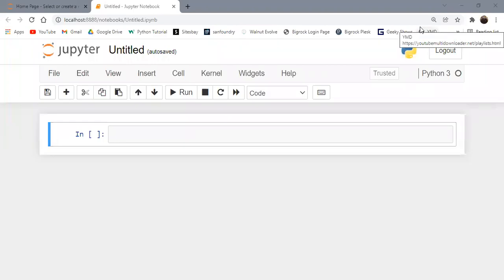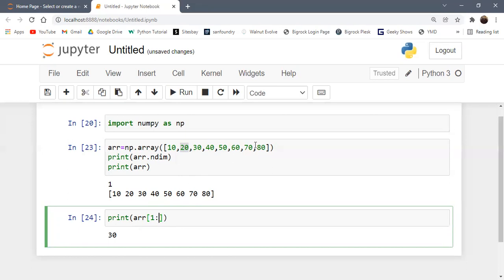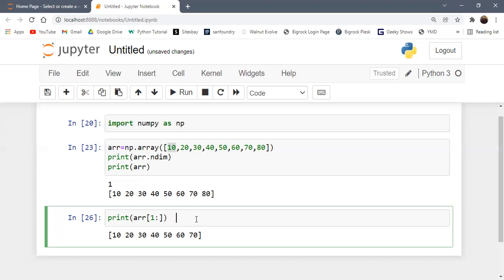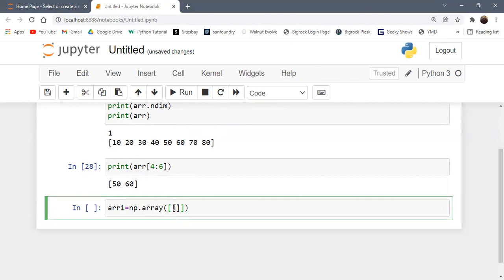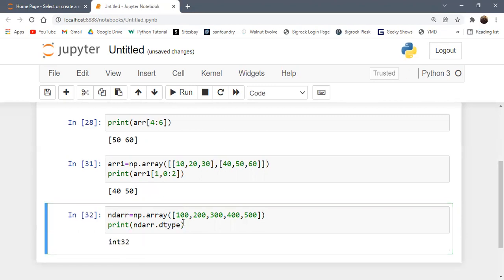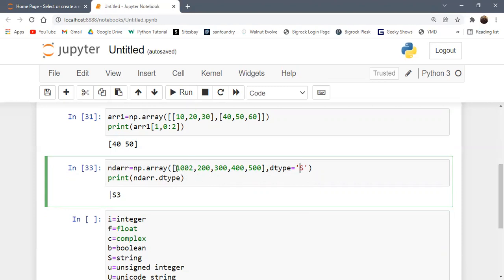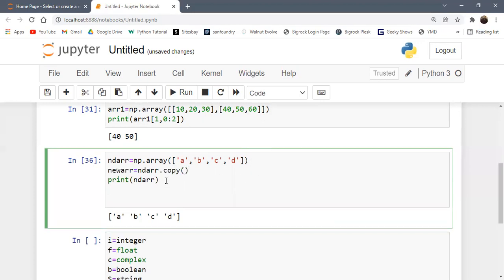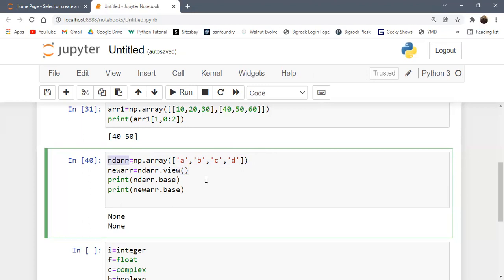Python numpy [Part-2]